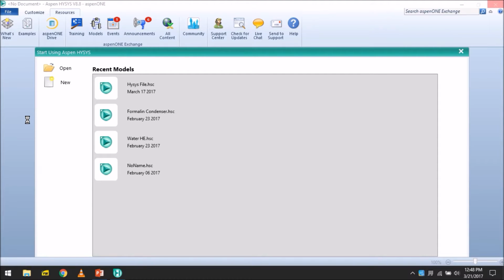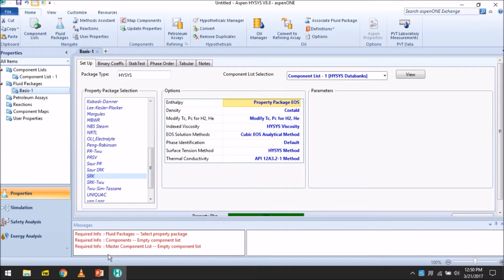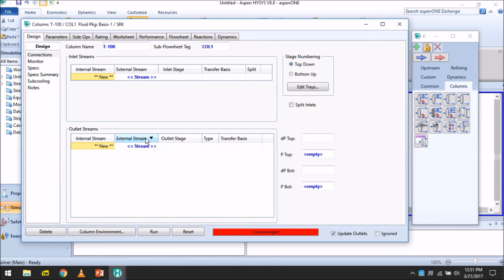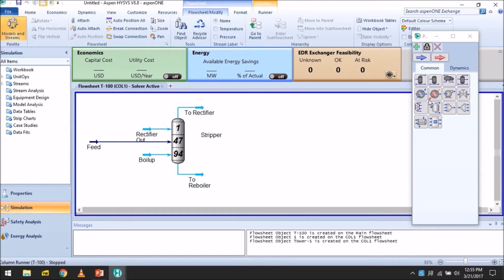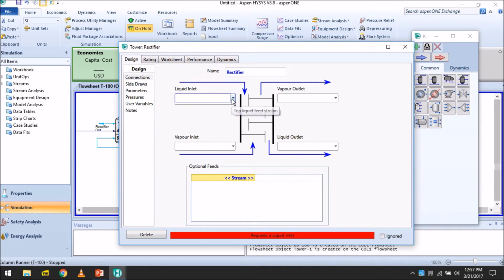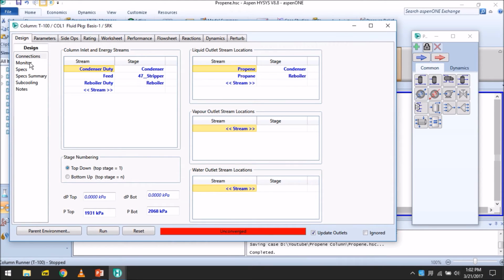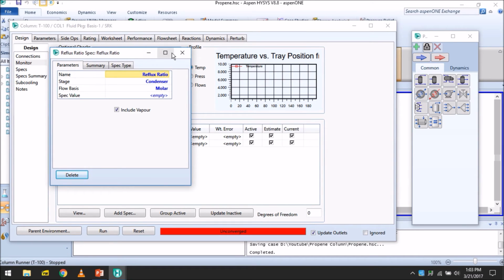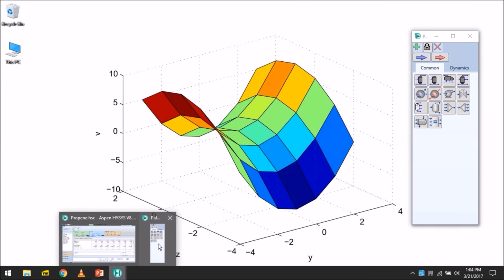HYSYS-How To Set Up A Custom Distillation Column (Propane/Propene)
Simulation Of Propane, Propene Distillation

How To Set Up Custom Distillation

Find More Of My Content Here